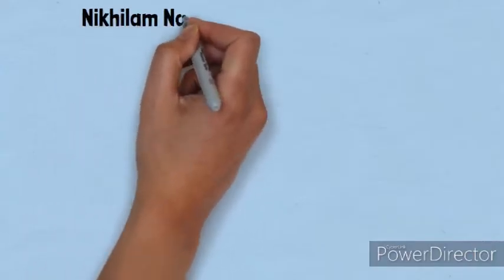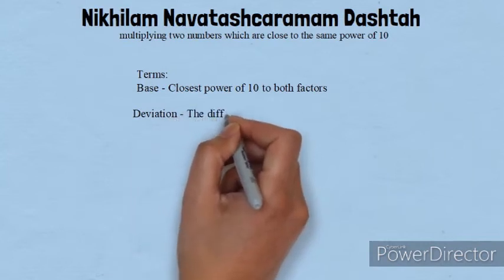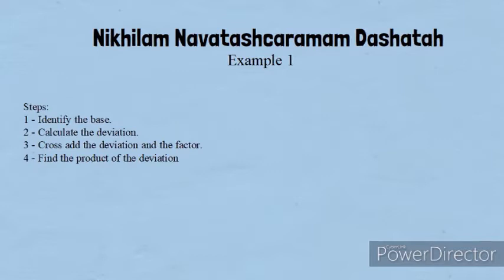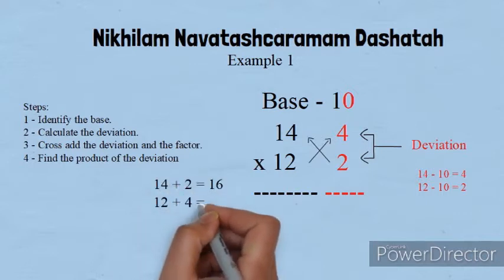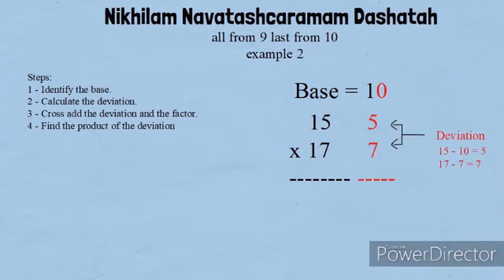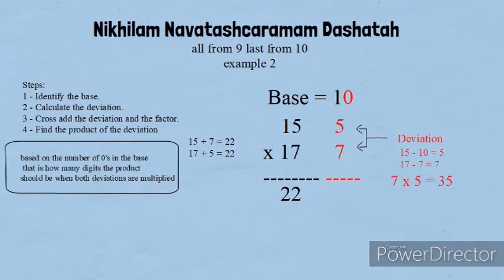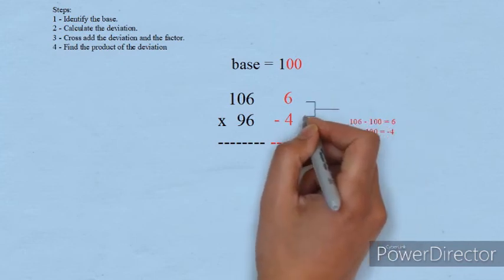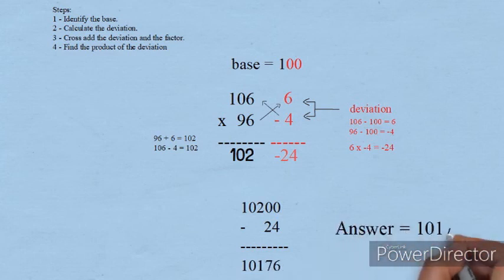Fast Multiplication to nearest tens Complement.- Vedic way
Nikhilam Navathascharamam dasathah- application 2 of multiplication